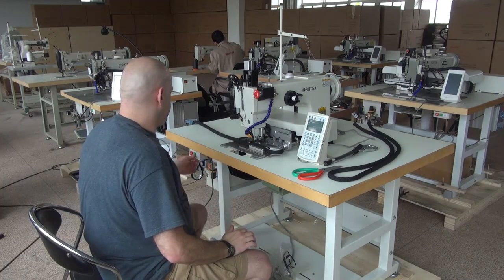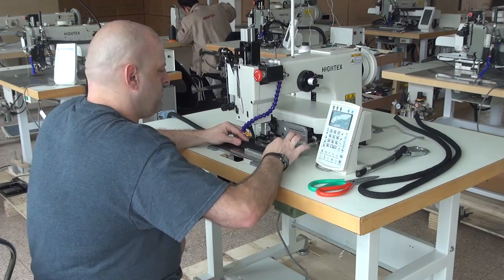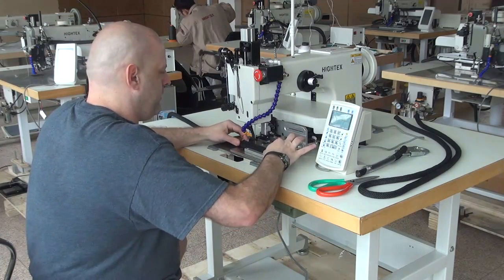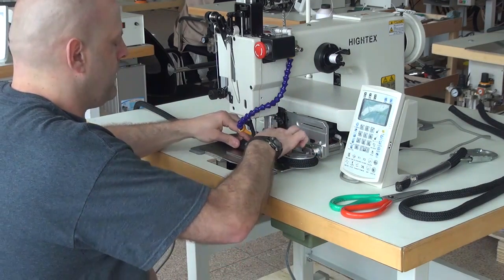HighTex 71008R the Best Automatic Climbing Rope Sewing Machine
Hightex Sewing Machines provides customized automated sewing solutions for a wide variety of sewn projects. Our emphasis is on customization of automatic sewing solutions to suit the needs of the particular sewing application at hand for each customer. Hightex sewing machines offers advanced pneumatic system upgrades not present on other machines offered in the market. Utilizing pneumatic systems by SMC and Festo, Hightex sewing machines afford the very best in quality, smoothness in operation, durability, with greatly reduced operational noise.

In addition to pneumatic system upgrades, Hightex also offers the very best in electronic control systems for its customers. Our proprietary electronic control systems insure smooth operation with less noise and overall increased sewing efficiency.

Hightex offers the very best in sewing clamp systems, with many years of advanced design experience behind us insuring the very best in operational efficiency for our clients. With clamps allowing easy loading and unloading of the sewn product, and also easy change out from one clamping system to the next, the efficiency of Hightex automated sewing systems is unparalleled in the market.